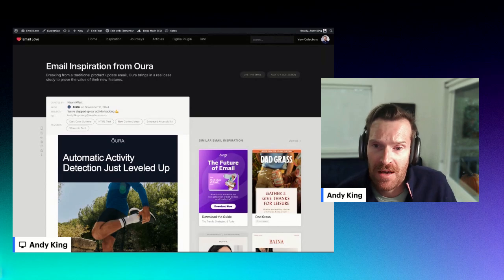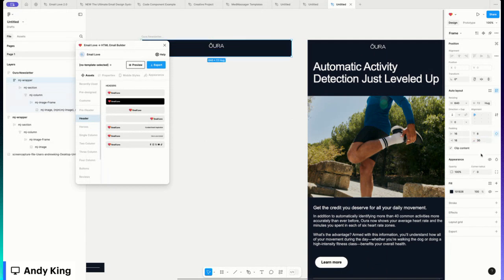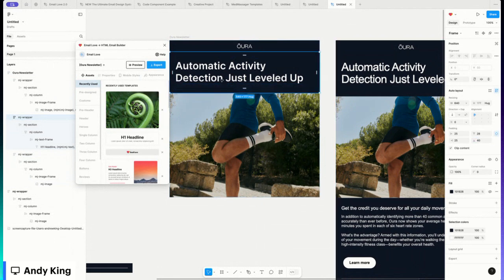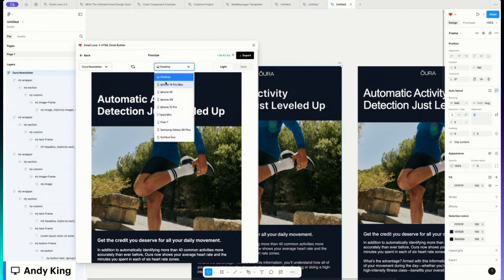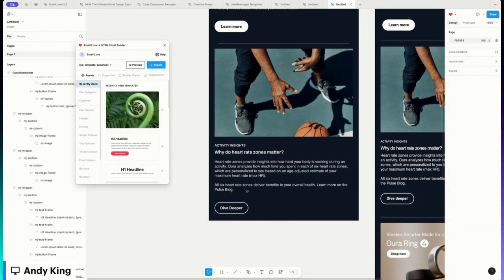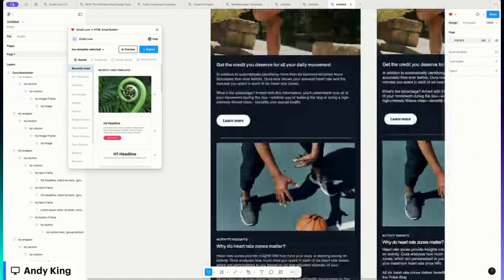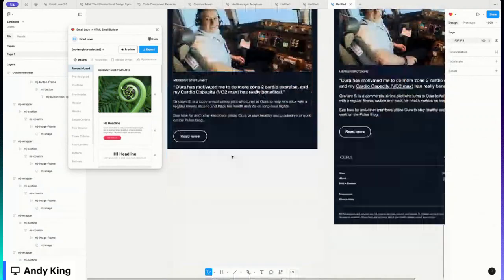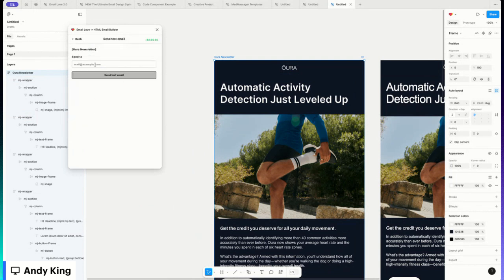Recreate this Oura Ring Email in 30 minutes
Ready to recreate a stunning Oura Ring newsletter in under 30 minutes? Join Andy from Email Love as he guides you through the entire process, using the Email Love Figma Plugin to design a sleek, accessible, and responsive HTML email. From captivating hero images to perfectly optimized mobile layouts, you’ll learn how to build an email that looks incredible on every device. Whether you’re a pro at email design or just starting out, this tutorial has everything you need to elevate your skills.

Ready to bring your Oura Ring-inspired email to life? Hit play, and let’s get started!